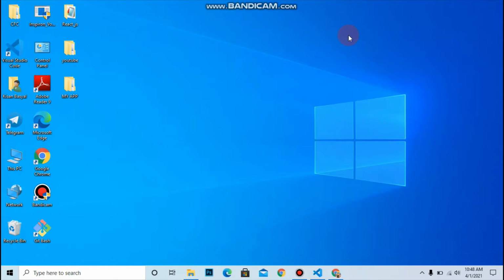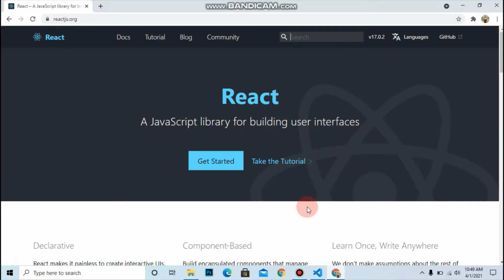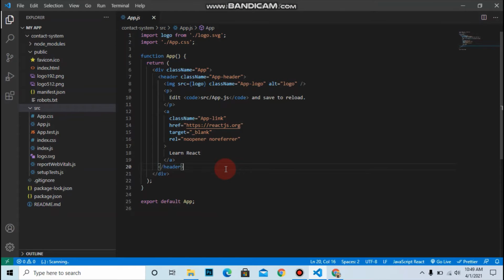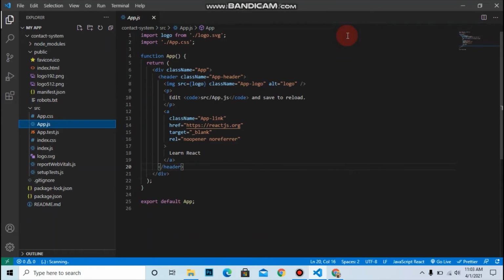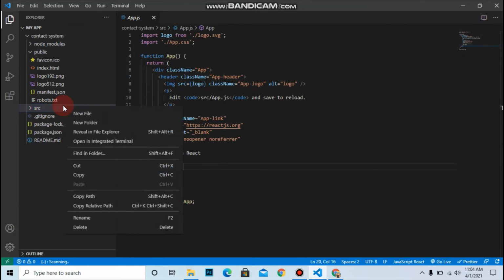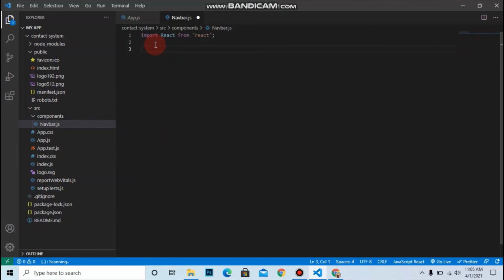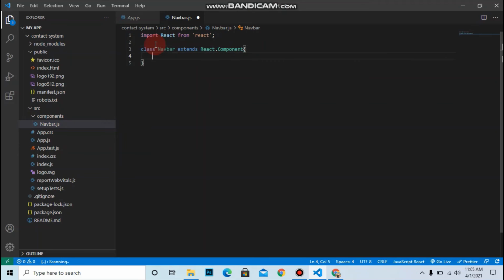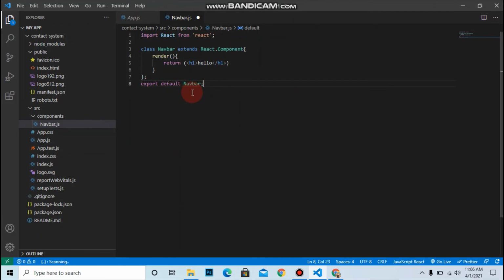ReactJS Tutorial - 4 - Components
Components let you split the UI into independent, reusable pieces, and think about each piece in isolation.
Conceptually, components are like JavaScript functions. They accept arbitrary inputs (called “props”) and return React elements describing what should appear on the screen.
There are two types of components - Stateless Functional Components and Stateful Class Components